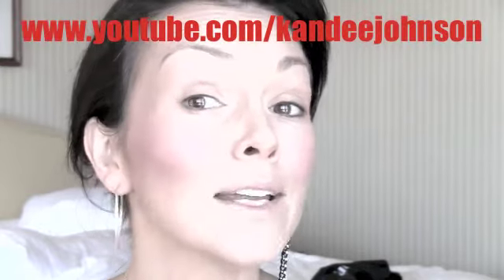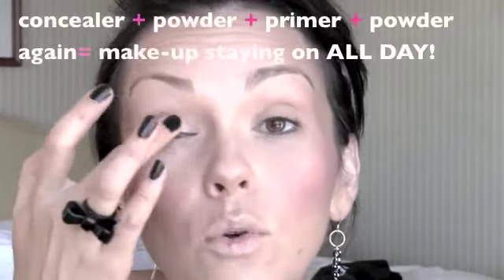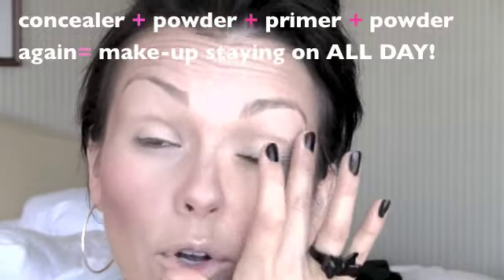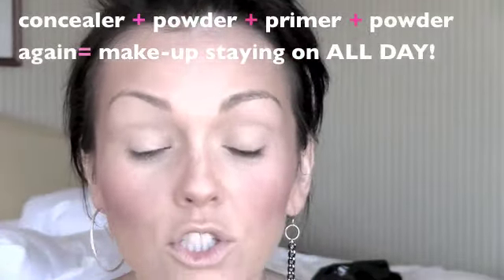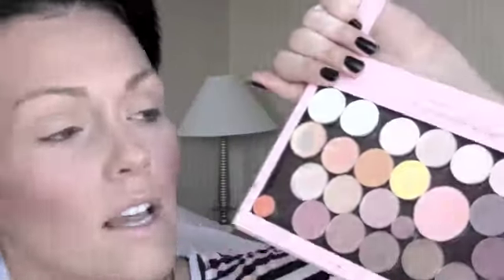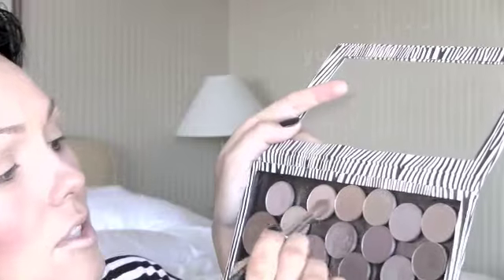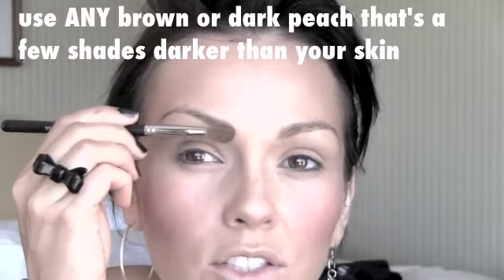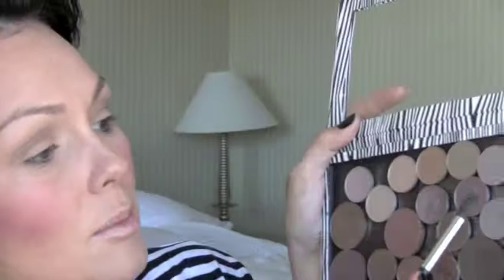FAST PIN-UP LOOK! | Kandee Johnson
I love this glamorous, retro pin-up look! It is very Marilyn Monroe, Gwen Stefani, and I love it! Red lips and classic pin-up eye! It's fast, pretty, and so fun to wear!